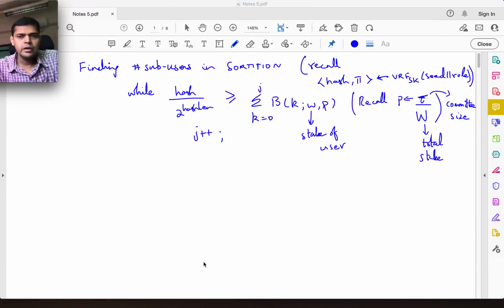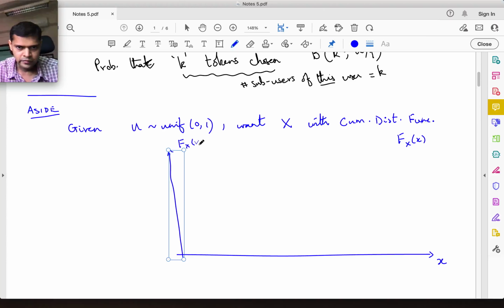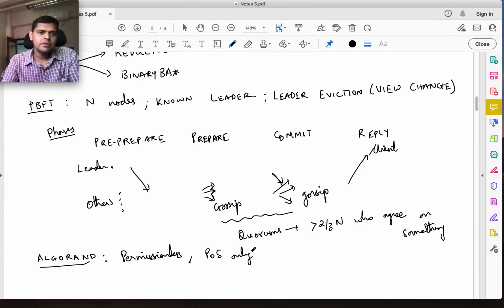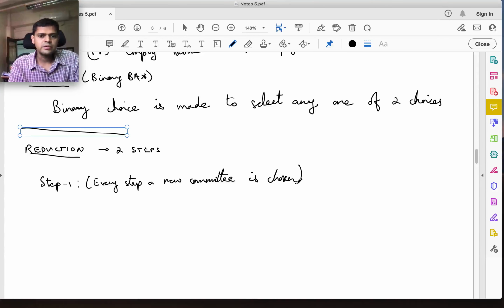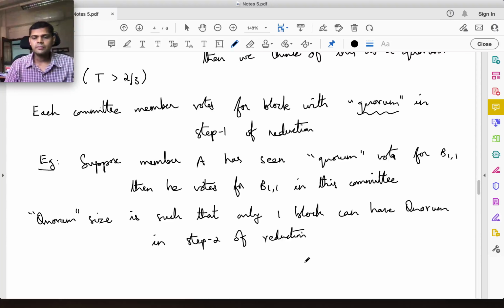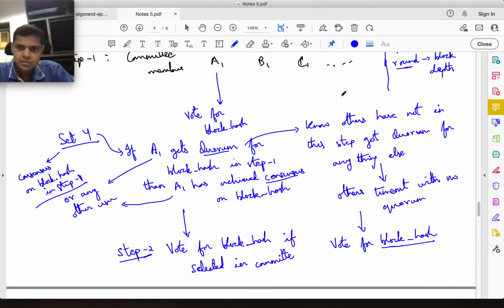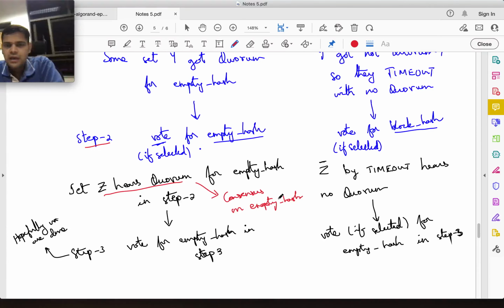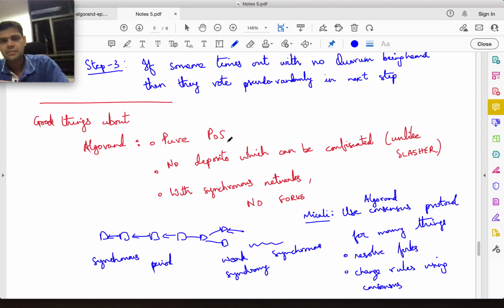15 Algorand Details